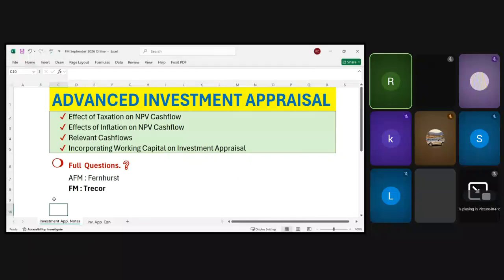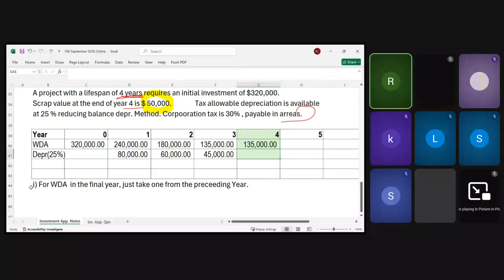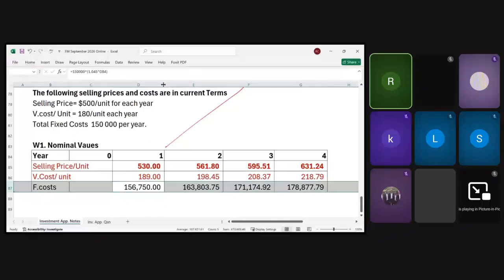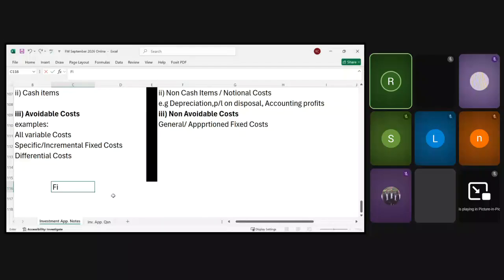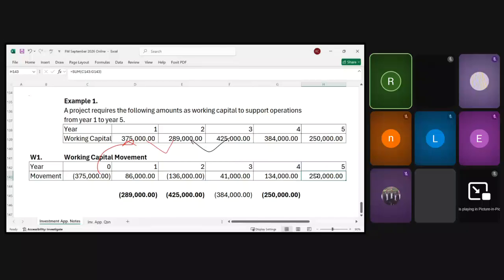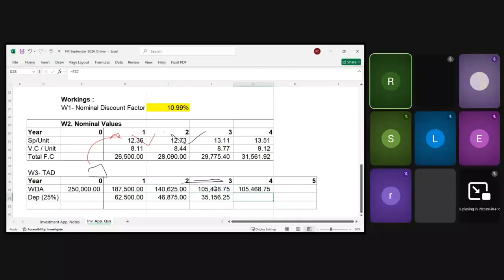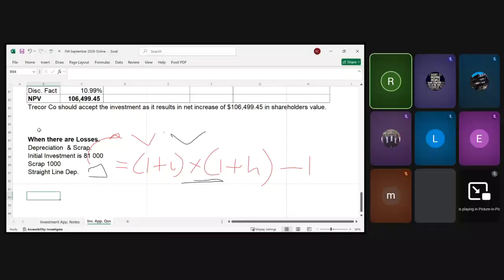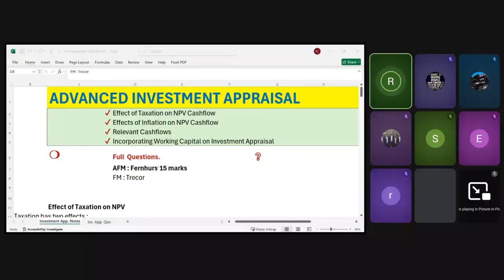F9 Advanced Investment Appraisal